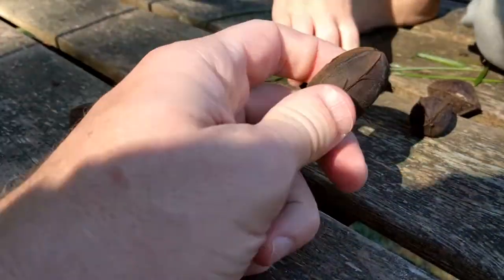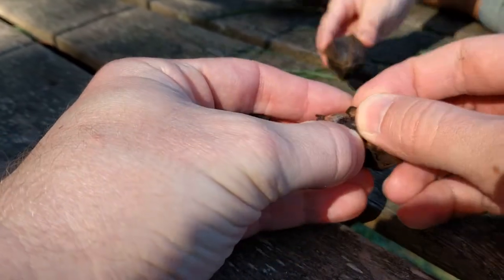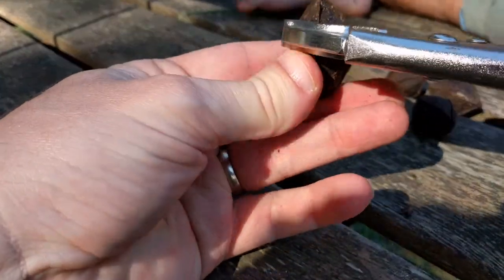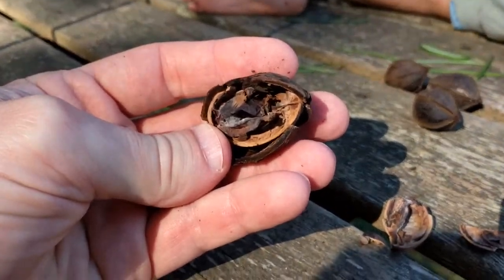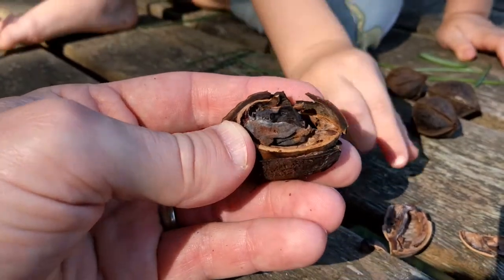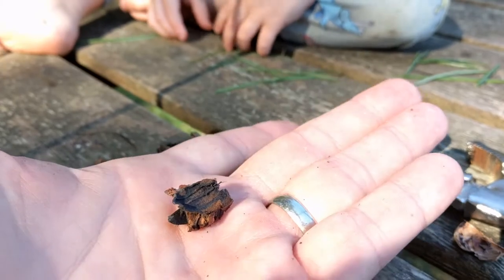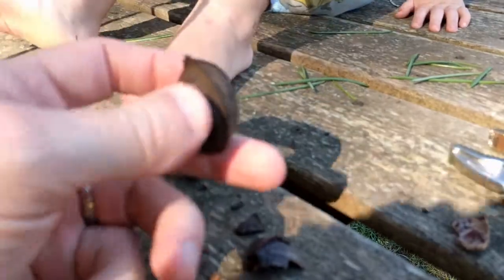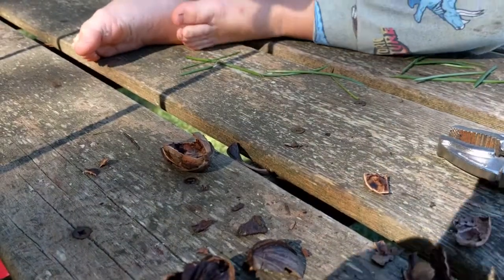Pecan issues - Jason what do you think's wrong with them?